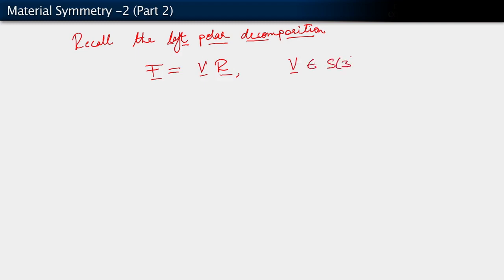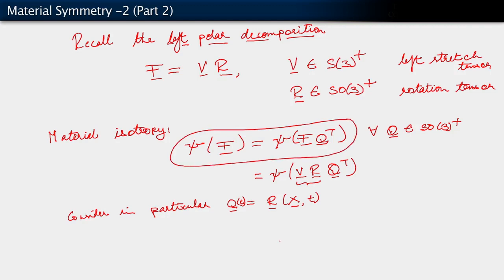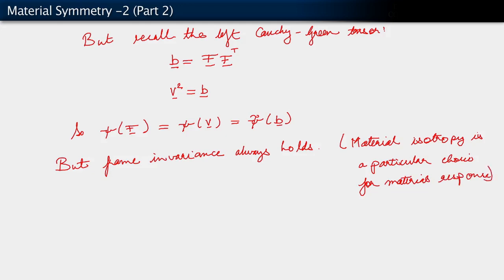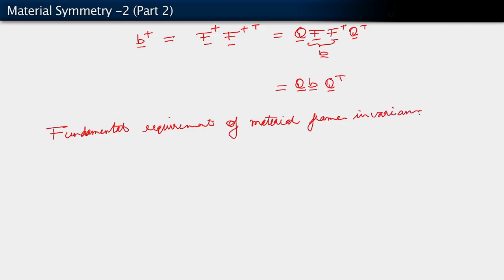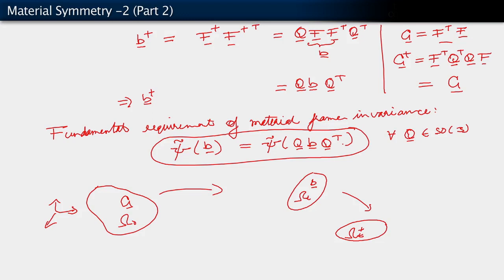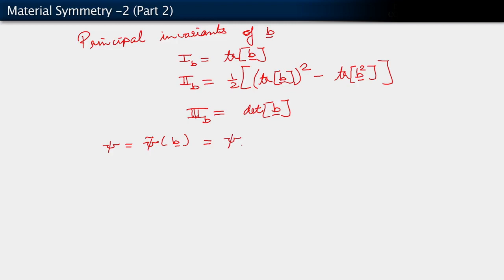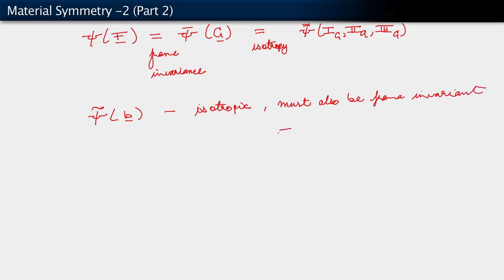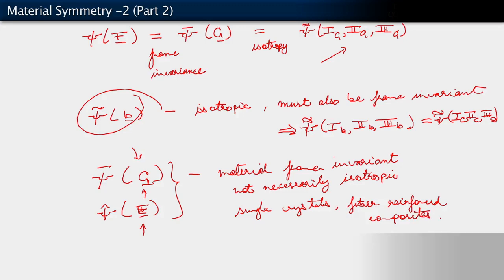Material Symmetry — Isotropy — Lesson 11, Part 4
In this video lesson, we show what it means to say that a material is isotropic. The steps followed will be most common for material frame invariance. Polar decomposition is used here. Furthermore, the conditions for material invariance are discussed. Material frame invariance does not ensure material isotropy. Phi for single and composite crystals is shown. This lesson is part of the Ansys Innovation Course: Continuum Mechanics – Objectivity (Frame Invariance) and Material Symmetry. To access this and all of our free, online courses — featuring additional videos, quizzes and handouts — visit Ansys Innovation Courses This course was created for Ansys Innovation Courses by Professor Kresihna Garikipati and Dr. Gregory Teichert, University of Michigan, in partnership with Ansys.